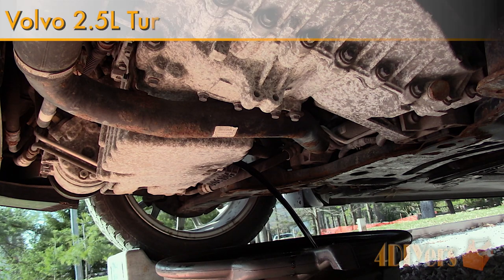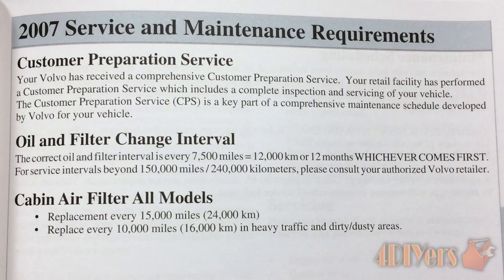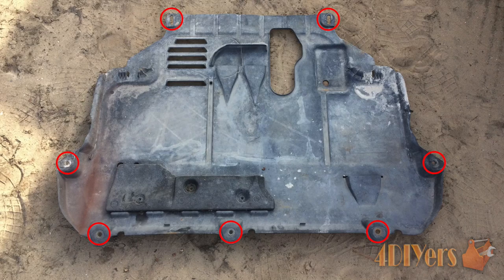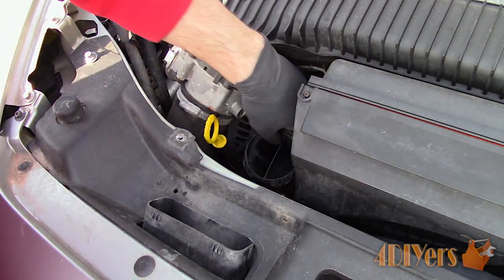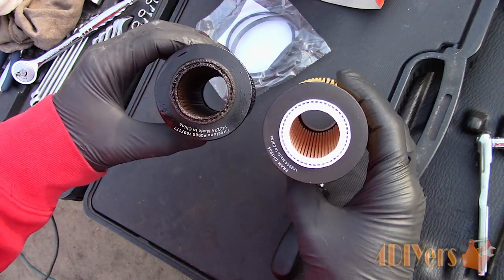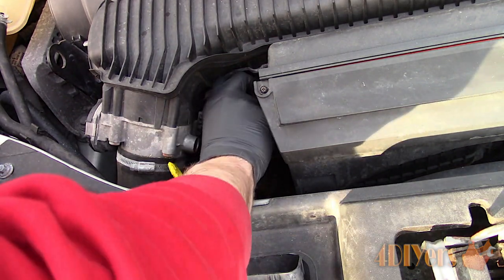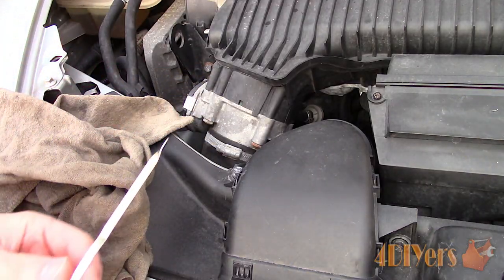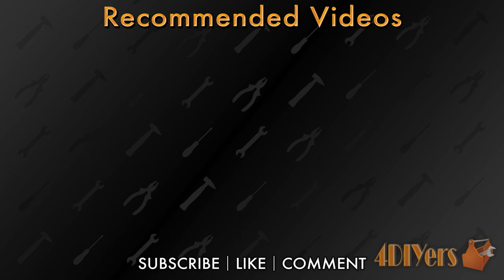How to: Volvo T5 C30 S40 V50 C70 Engine Oil Replacement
How to replace the engine oil and oil filter on a Volvo 2.5L straight 5 cylinder turbo’d engine. This car I am working with here is a 2007 Volvo C30 T5, but this same engine was also used on the S40, V50, and C70 Volvo models, as well as some Ford models. A similar procedure can most likely be used on other Volvo models too.

Tools/Supplies Needed:
-3/8" ratchet
-17mm socket
-filter cap wrench
-new oil and filter
-ramps
-drain pan

Procedure:
Ensure the vehicle has come up to full operating temperature and then elevate the front.

Volvo typically recommends an engine oil replacement at 12000km or 7500 miles or it should be done at least once a year if that mileage isn’t met. Whichever comes first. You will also have a warning light on your gauge cluster stating maintenance is required in the test display along with an orange warning light.

Start by removing the belly which is held on with 7 T30 torx screws. It’s best to start with the rear first and then slowly move your way to the front.

This is actually supposed to be clipped into the subframe by the control arm, but someone installed a cable tie instead. You’ll see towards the end of the vehicle once I reinstall the belly pan on how it clips into place.

Here is the location of the torx screws.

Now the two areas where it clips into the subframe.

Using a 17mm socket, remove the drain plug. Have the pan directly below the drain plug and once you get to the end of the threads, pull the plug away quickly so you can minimize the amount of oil on your hand. Be careful as well because the oil it hot from the engine. This should be done when the oil is hot as improves oil and allows it to drain better.

Remove the air duct off of the radiator support. This uses 2 8mm bolts, one on each side.

Once those two bolts are removed, then pop up the duct, it clips in on both the radiator support side and going down below to the air filter box.

Now remove the lower portion of the duct which feeds the air box, this just clips into place. To remove the filter cartridge cap, this requires a 36mm socket. Unfortunately, I didn’t have one on hand, so I used an adjustable wrench instead. It’s an extremely tight fit, in a pinch it will work when going from the alternator side. You can order a special socket online, I do have one on order and am just waiting for it to arrive.

Remove the cap. The filter cartridge will be inside, remove that as well.

Compare the old and new filters to ensure they are the same.

For the filter housing cap, the new filter should come with a new o-ring. Remove the old o-ring using a pick or small

Install the new o-ring and ensure it’s properly seated. Also, apply a light layer of oil to it so it doesn’t bind when screwing on the cap.

Just to give you a peek of the filter housing before installing the filter.

Install the new filter cartridge.

Now install the filter cap. The torque spec for this cap is printed right on the top, but if you’re unsure it’s 18 ft-lbs or 25nm.

Reinstall the duct, first starting with the lower portion. It just snaps into place.

Then install the upper portion which also snaps into place first.

Reinstall the bolts.

Clean the mounting surface on the oil pan for the drain plug. You can also apply a small amount of oil to the drain plug gasket to help with lubrication when tightening. The torque spec for the drain plug is 25 ft-lbs or 35nm.

Replenish the engine with oil.

The owners manual does outline which is the best weight and type of oil required for your vehicle. Be sure to check the oil level of your engine, you should have a level between the minimum and maximum lines. Start the engine and check for any leaks.

Reinstall the belly pan. The belly pan clips onto the subframe first, it does have tabs for this. Then install fasteners, first to hold it into place and then finalize everything so it lines up correctly. Remove the vehicle off the ramps, turn it off, allow it to sit for a few minutes and then check the oil again. A finalized oil level check should be done when the vehicle is on level ground.